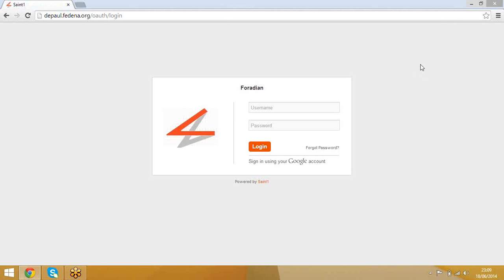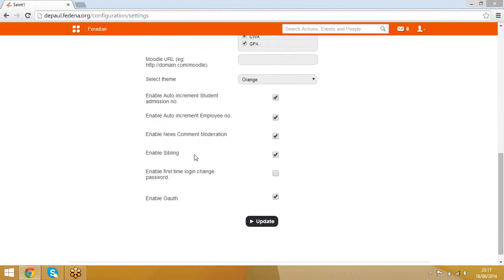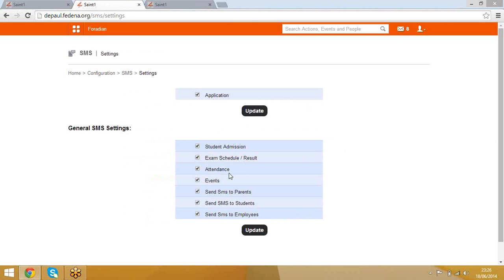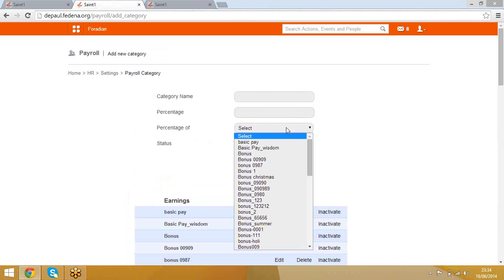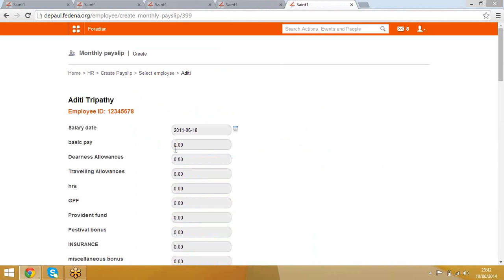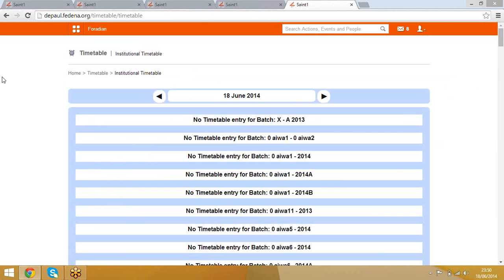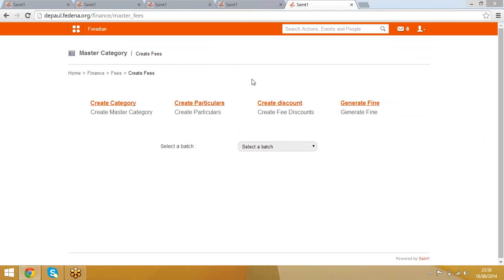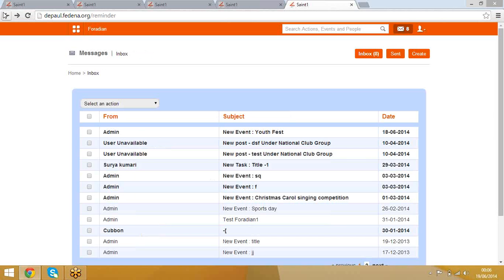Fedena Webinar on Core Modules - 18/06/2014